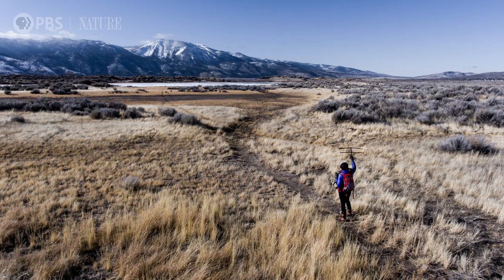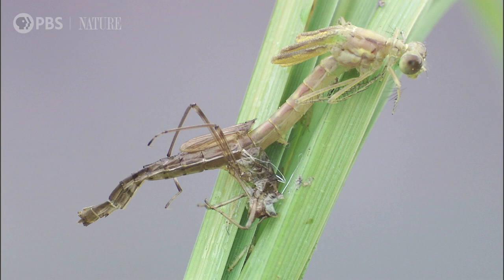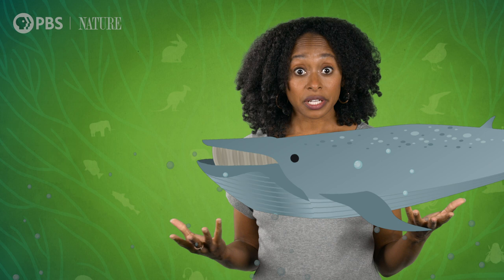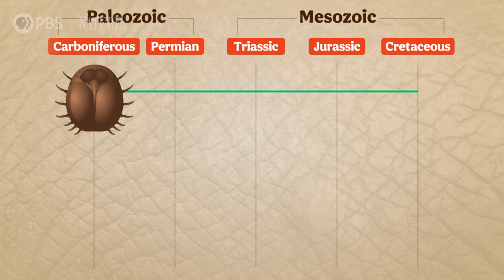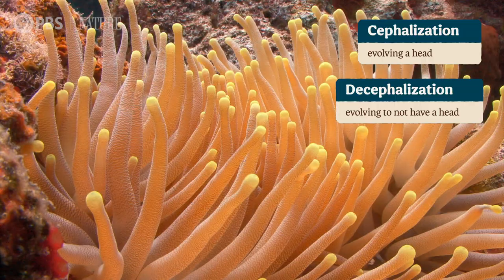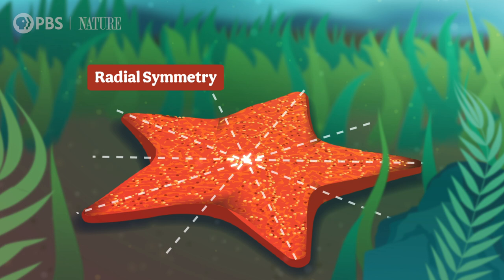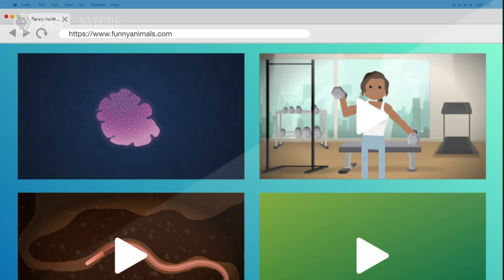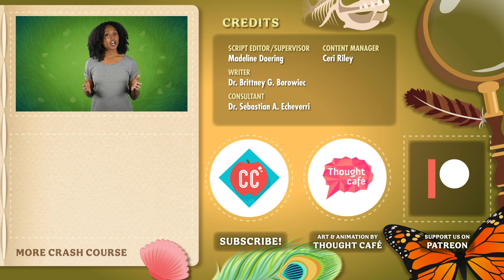Diversity of Bodies & Sizes (but mostly crabs): Crash Course Zoology #3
Even though animals can look very different on their surface, there are surprising similarities in how they’ve evolved to solve major problems - like how to support and move their bodies. Today, we’ll take a look at the various ways animals can grow, learn how and why some animals evolved to have a head and others evolved to not have a head, and examine the different types of skeletons - from those inside bodies (like our own), to skeletons outside bodies (like in insects), and even those made of water (like in jellyfish). Evolution is a wild journey that brings us so many different animals with a huge array of bodies and sizes - that is, until everything turns into a crab!